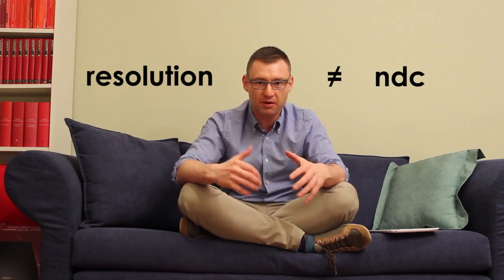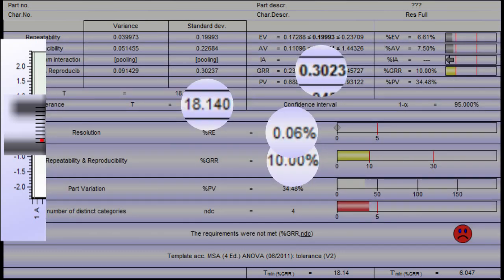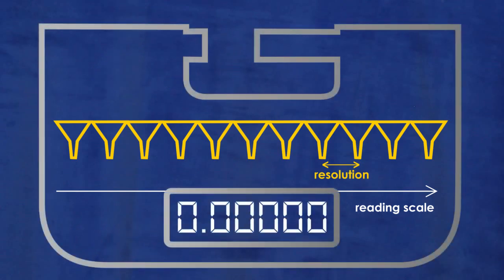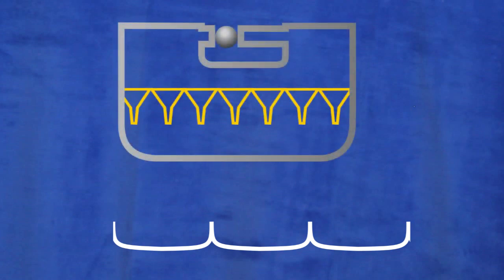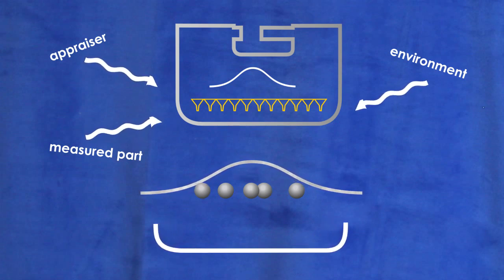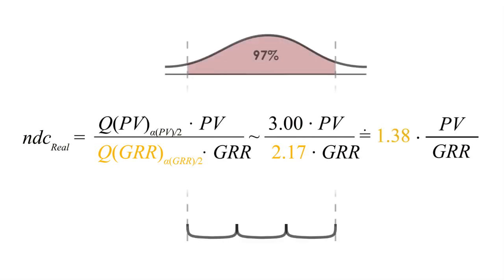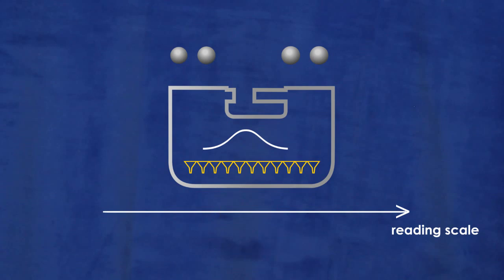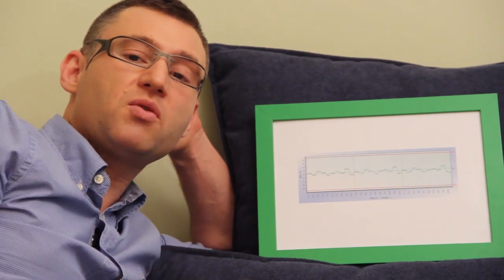Resolution vs. ndc Reloaded (Measurement System Analysis)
Check the subtitles: English, Deutsch, česky!

The Measuring System Analysis manual is a generally accepted standard for assessing measuring systems, especially in automotive industry. Do you understand it’s applications?